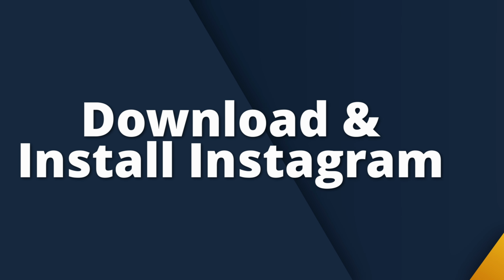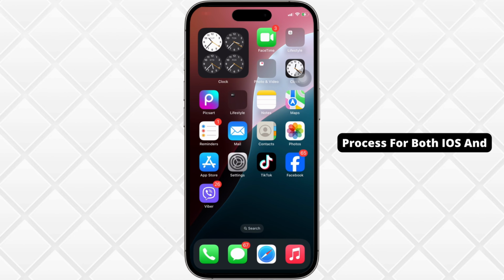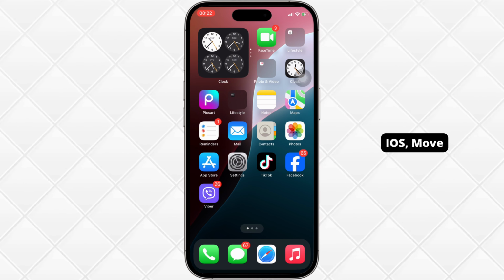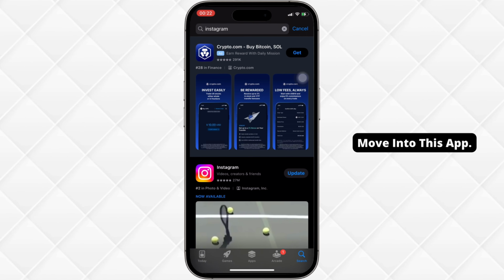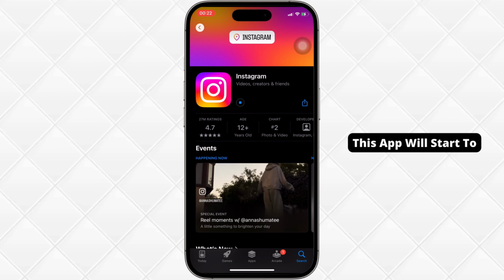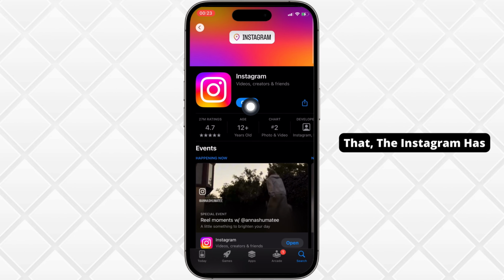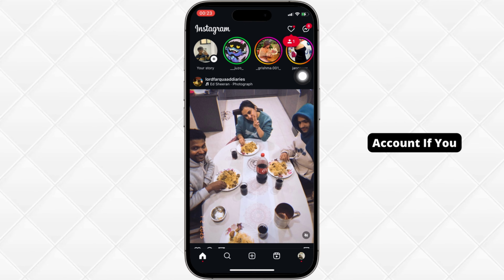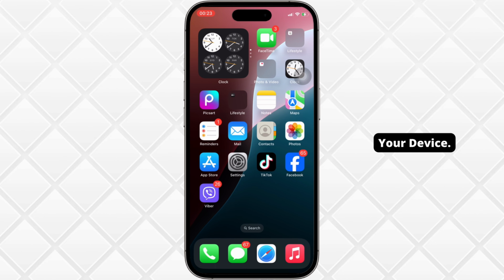How to Download & Install Instagram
Want to download and install Instagram? 📲📸 This step-by-step guide for 2025 will show you how to download and set up Instagram on Android, iPhone, and PC quickly and easily!

What You'll Learn in This Video:
✅ How to download Instagram on Android & iPhone
✅ Installing Instagram on Windows & Mac
✅ How to create an Instagram account after installation
✅ Fixing issues if Instagram won’t download or install

Instagram is one of the most popular social media apps, and this guide will help you set it up hassle-free!

📌 Chapters:
⏱ 0:00 - Introduction
⏱ 0:10 - How to Download & Install Instagram